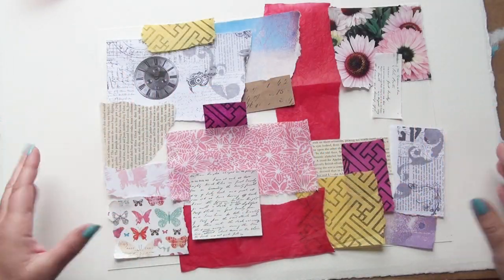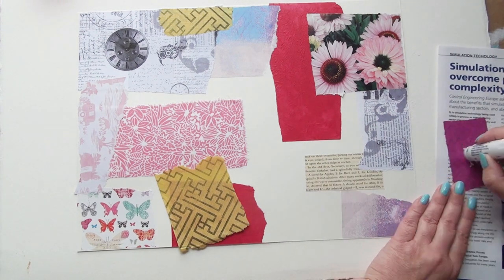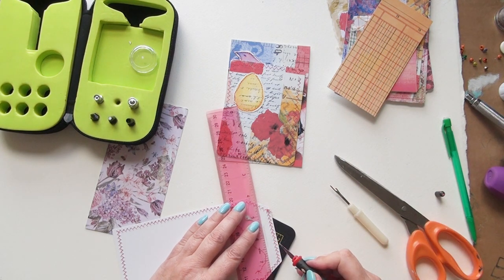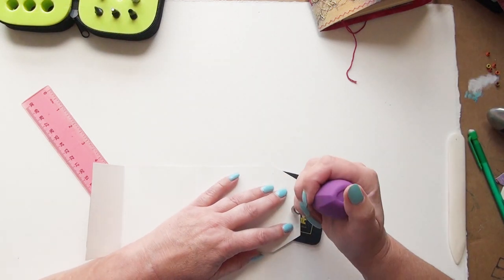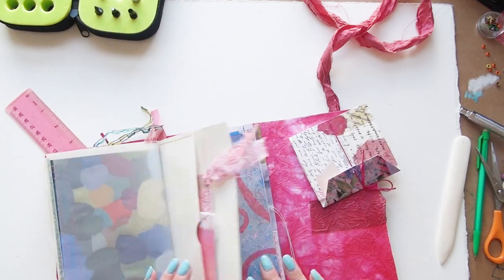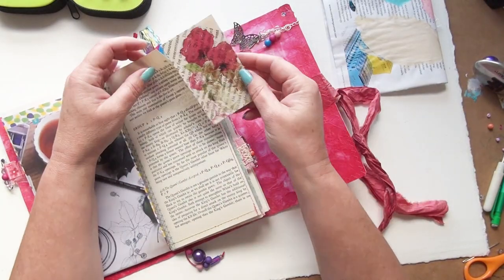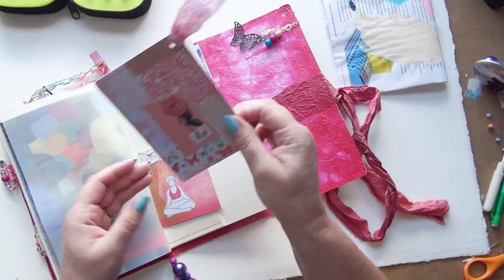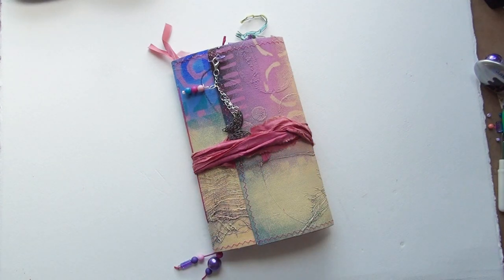Making a Junk Journal from Start to Finish - 💝 Part TWO: Embellishments and Ephemera 🤗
Here is part two of the giveaway junk journal where I add the ephemera to the pages and I add embellishments.